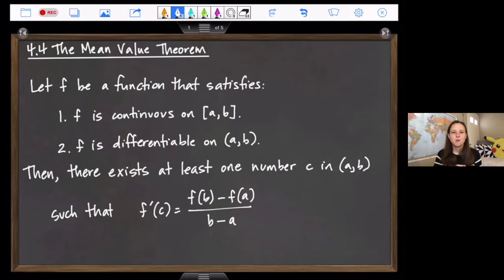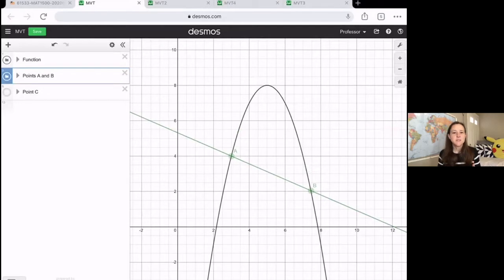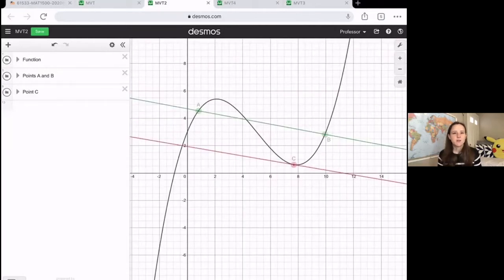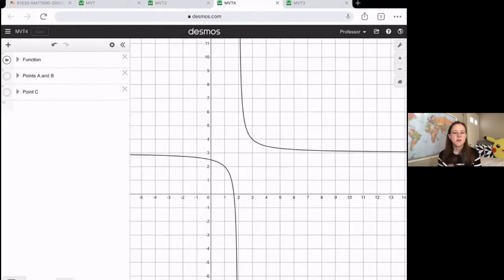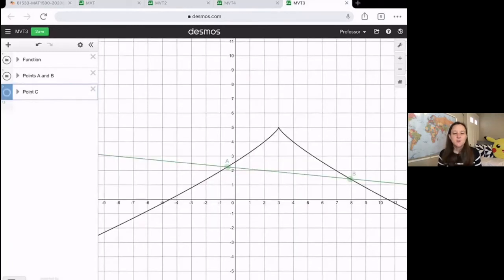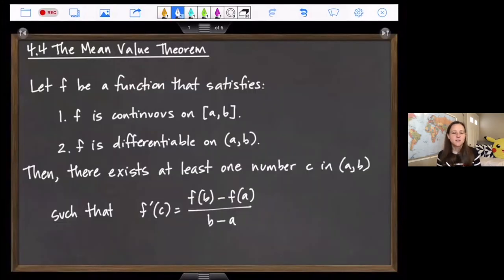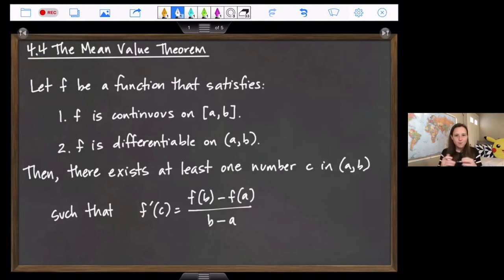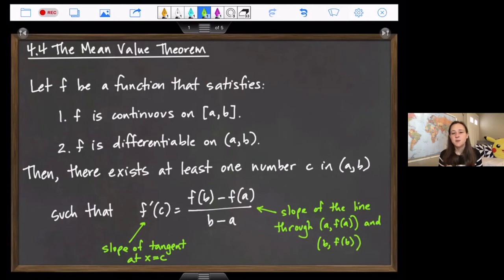MAT 1500 4.4 The Mean Value Theorem Video 1